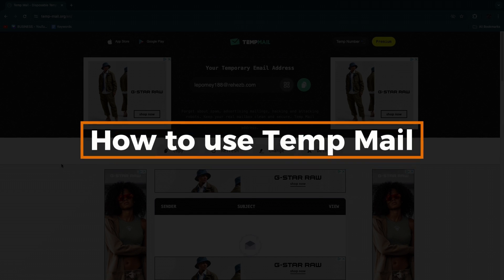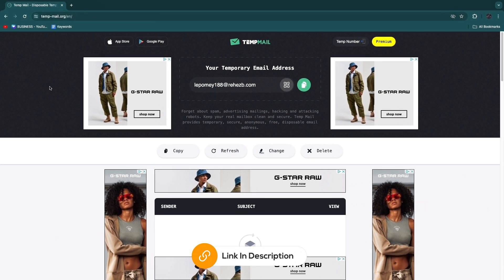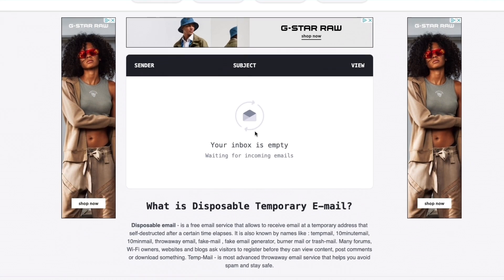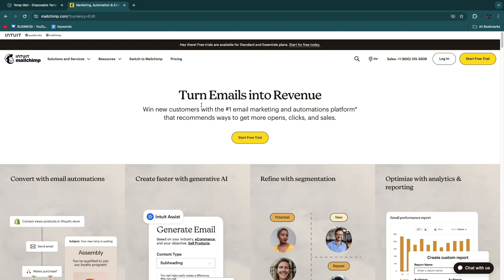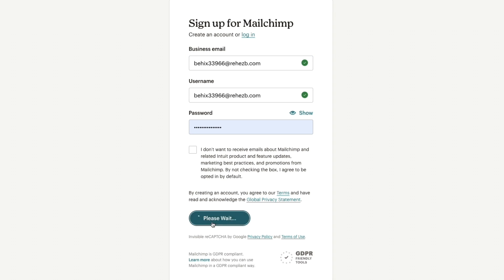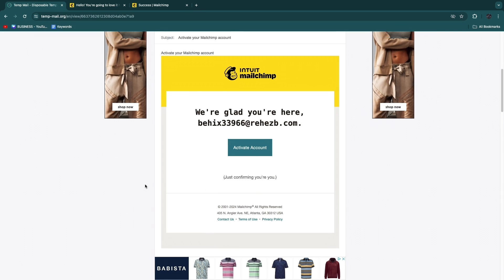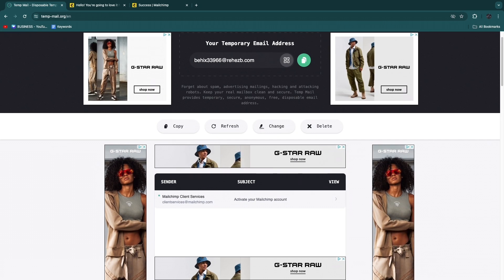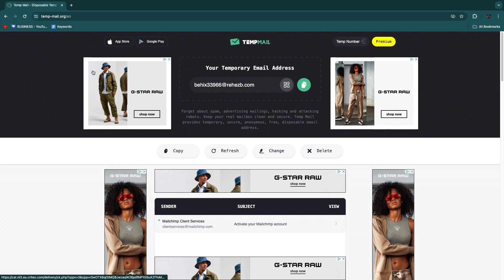How to Use Temp Mail (2026) | Get Temporary Email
In this video I'll show you how to use Temp Mail to get a temporary email.

So if you want to start using Temp Mail to create a one time, disposable email, this is the perfect video for you.